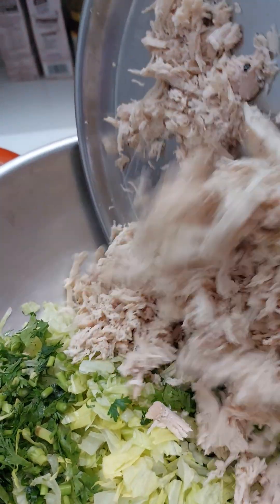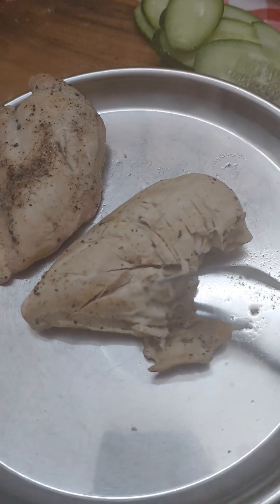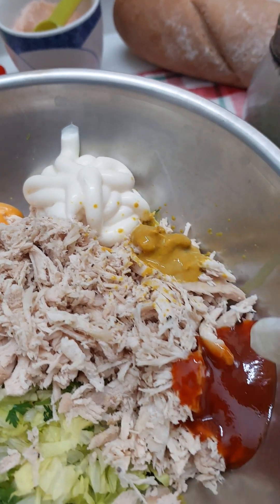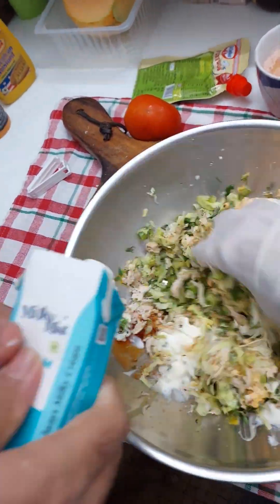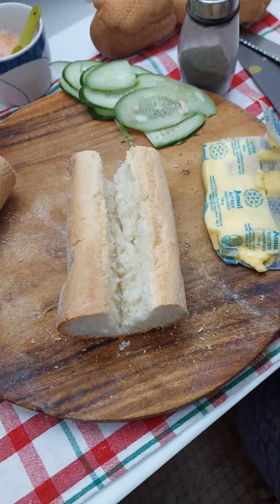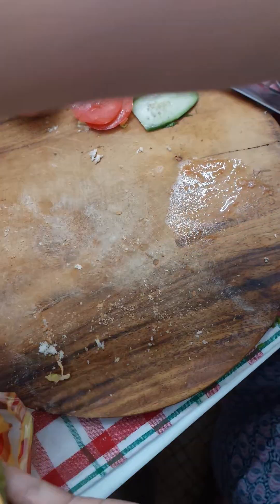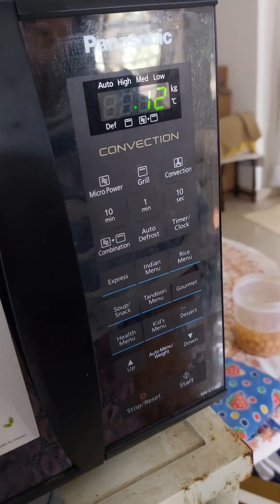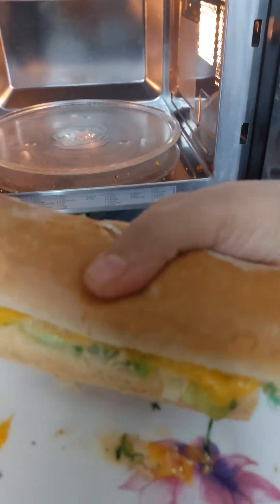Chicken lettuce baguette sandwich grilled in microwave.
Hello Friends ,

Short Chennai Kitchen Tour with First Intro Vedio/ First Recipe  Bhindi with a twist.

 333rd Recipe.

I nice healthy sandwich.

Friends, if you make any recipe of mine please post them on Instagram and tag me.I would love to see them